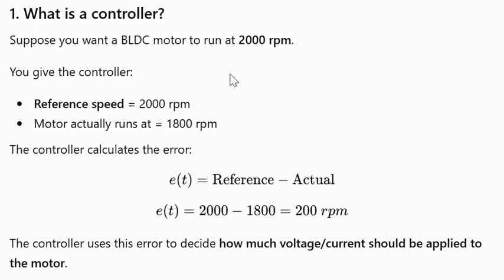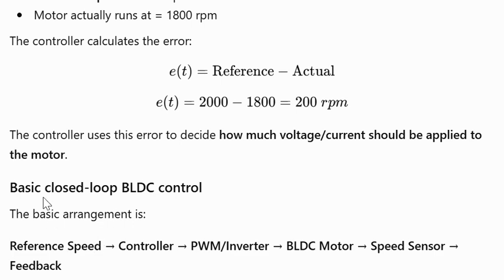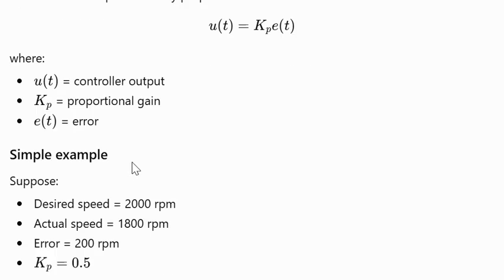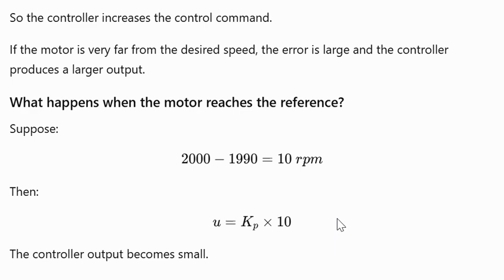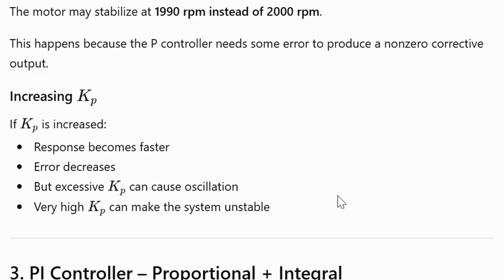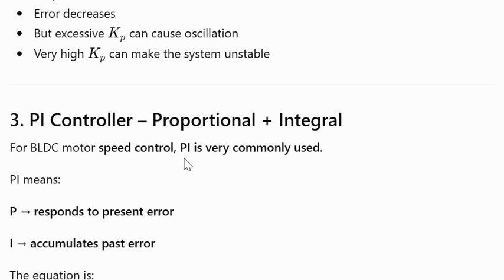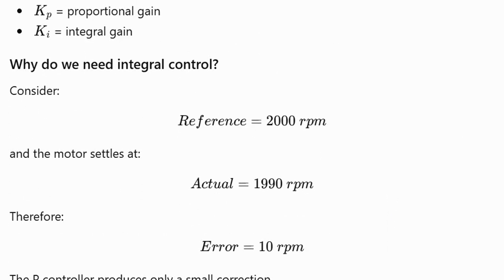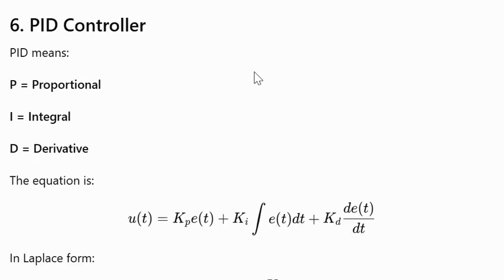ICEV 6 P and PI controller